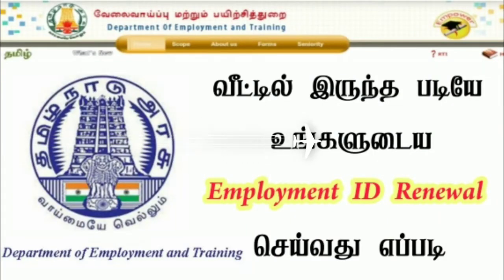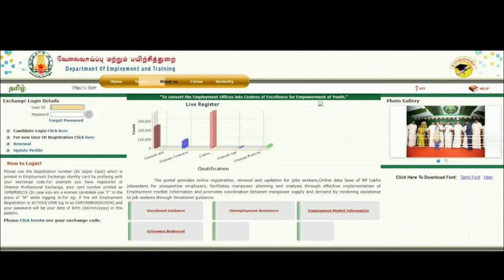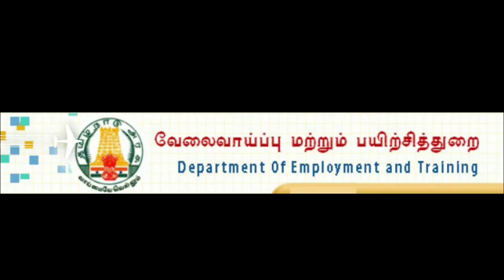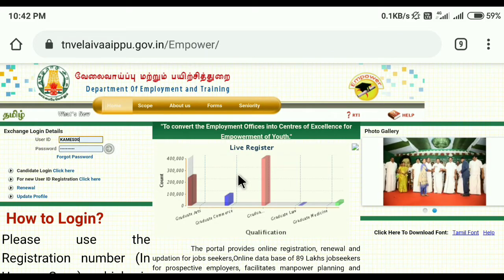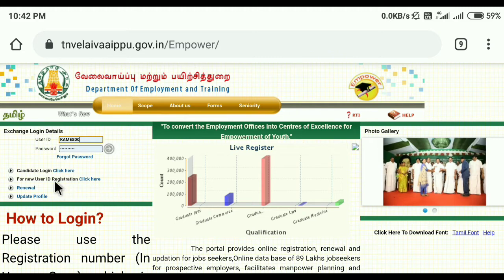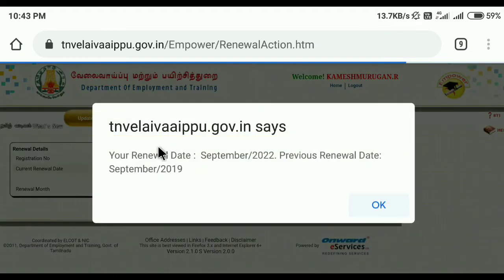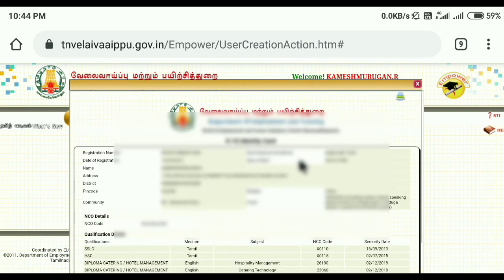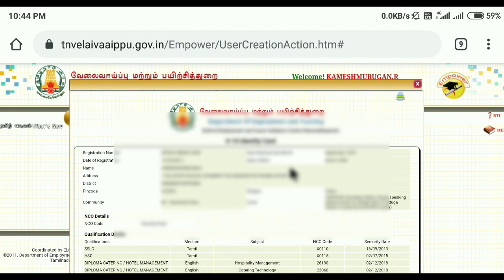How To Renewal TN Employment ID In Online In Tamil - Internet Cafe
internet_cafe intetnetcafe_tamil How To Renewal TN Employment ID In Online In Tamil - Internet Cafe

Click on “Renewal” button.

Enter the username and password and proceed further.

Follow the instructions and complete renewal.

   _____Follow Us____